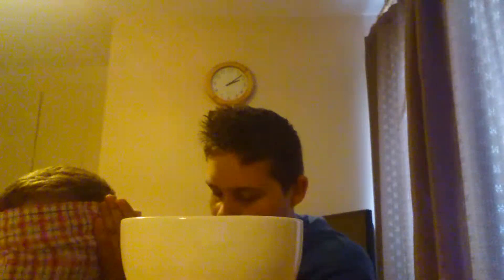100 subscribers special the smoothie challenge